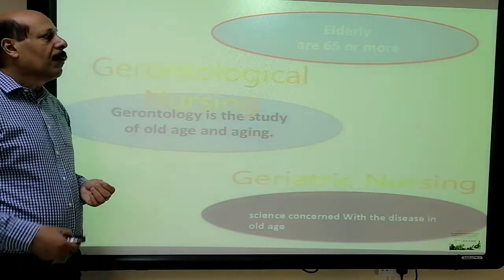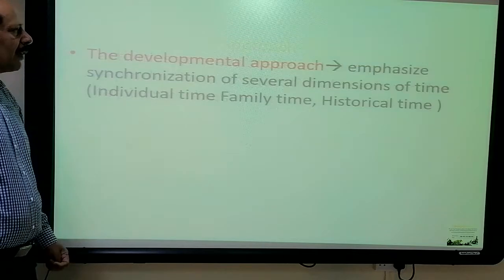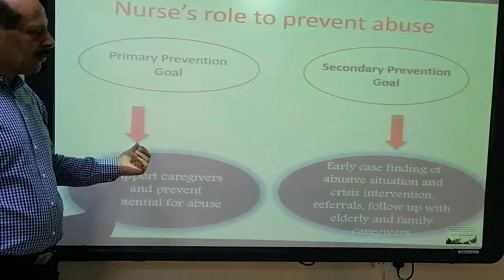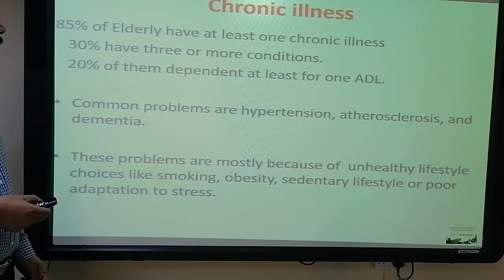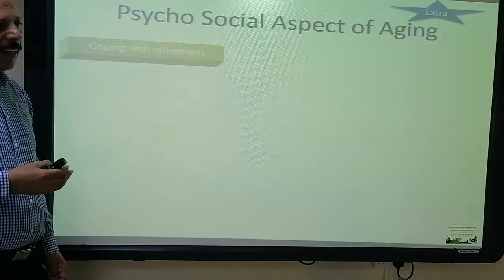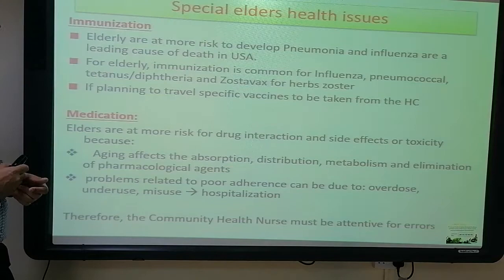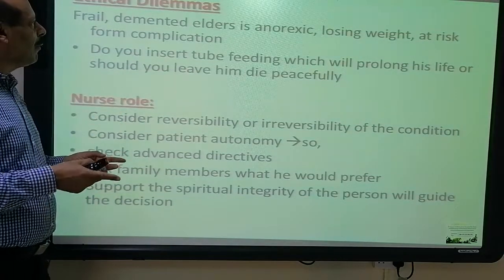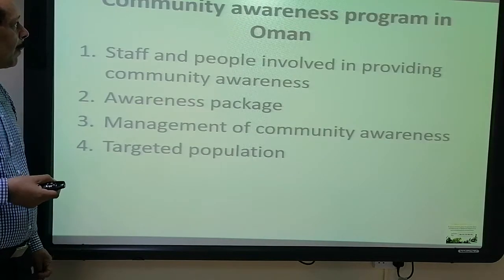Care of elderly community health nursing